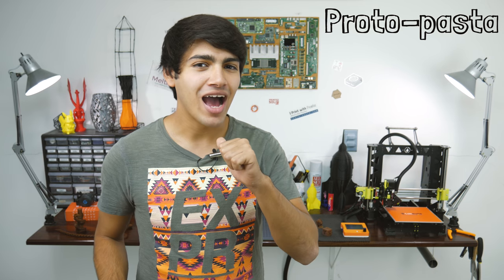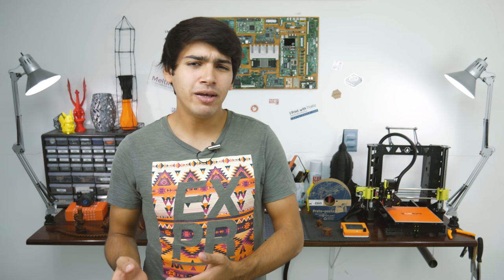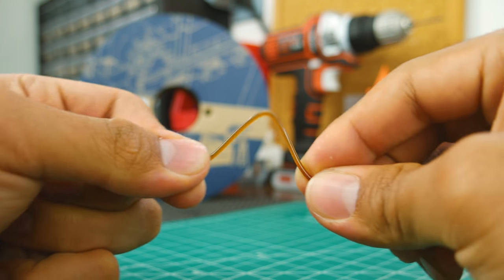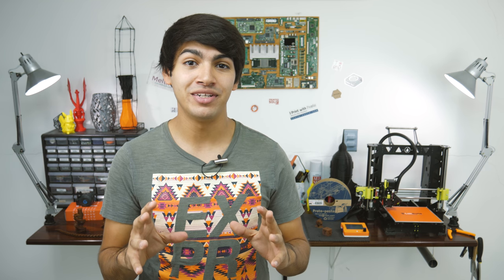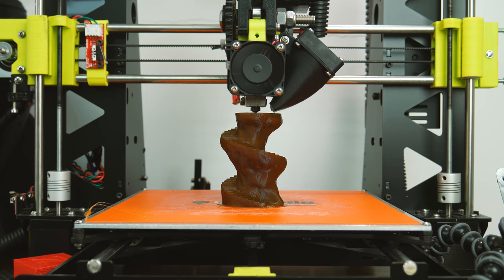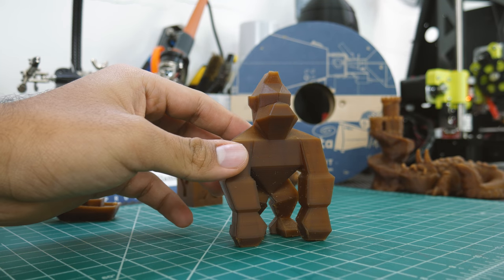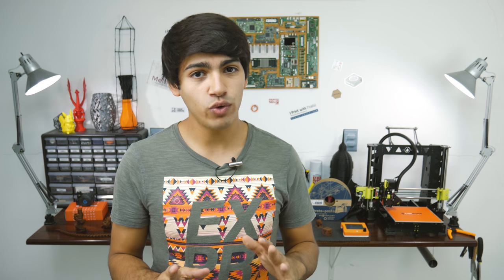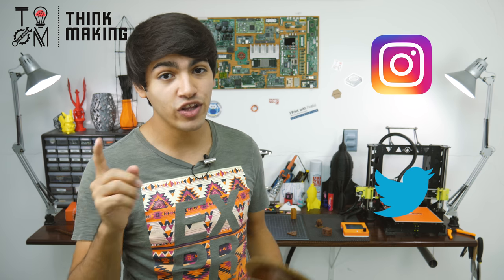☕😋 ProtoPasta Aromatic Coffee HTPLA - Filament Review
Make your workshop smell delicious with this filament that smells like coffee!!!